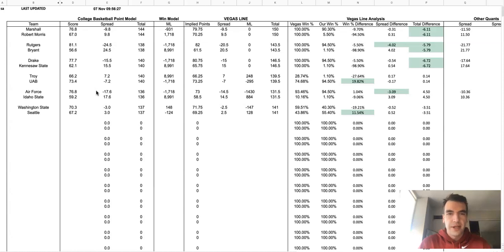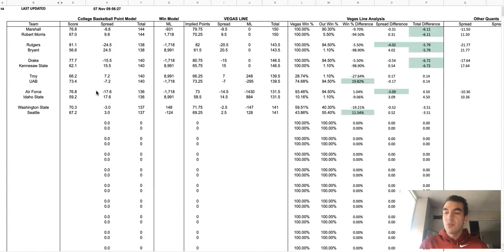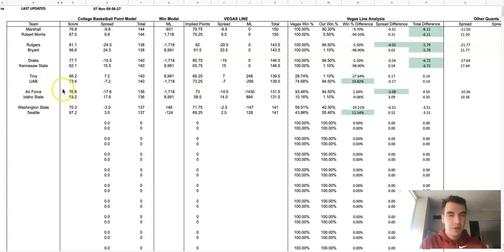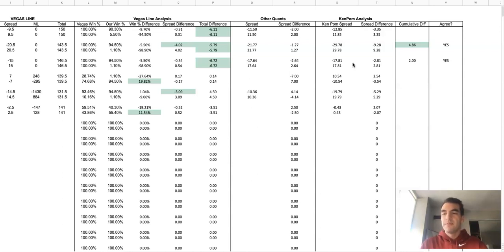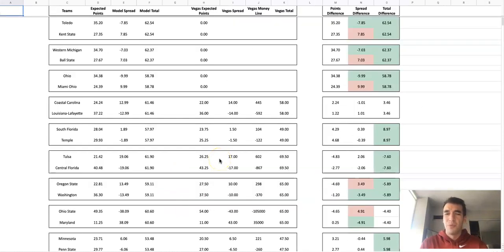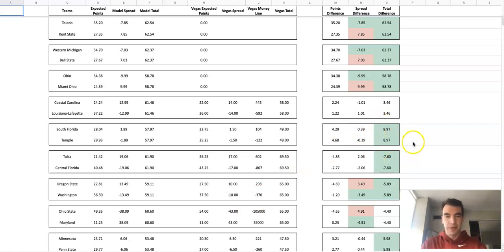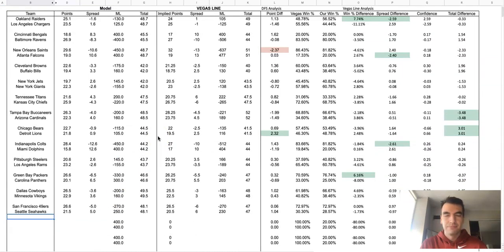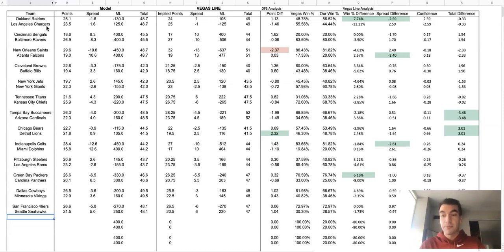Model Breakdown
College Basketball, College Football, and NFL Model Breakdown for DFSArmy's Beat The Bookie.